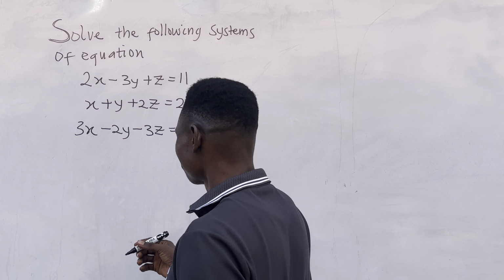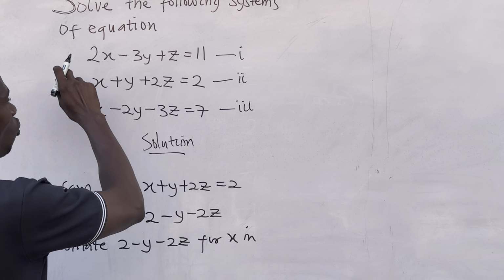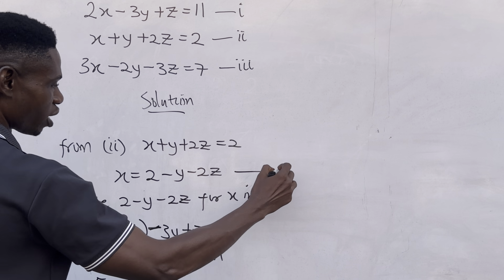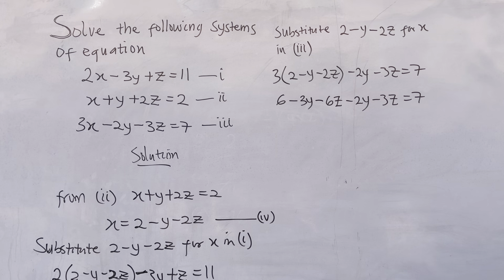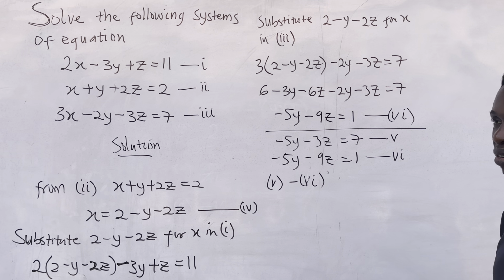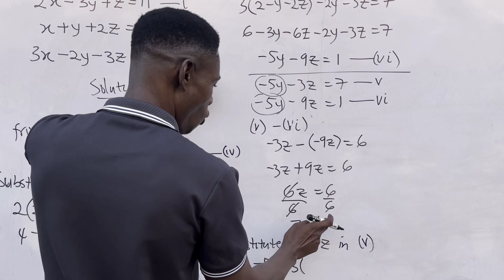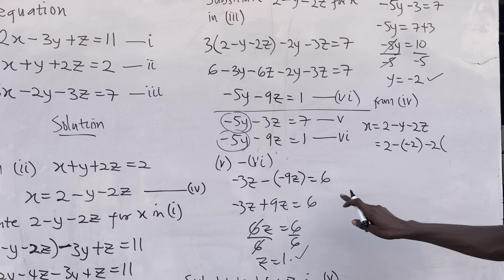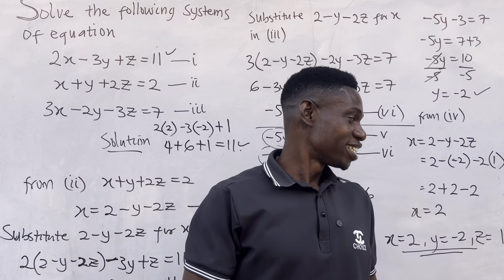This 3-Variable Equation Looks Hard… Until You See This Method!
Struggling with 3-variable simultaneous equations?
In this video, I break down exactly how to solve a system of three linear equations step-by-step. Whether you are in Algebra 2, Pre-Calculus, or College Algebra, this method will help you find the values of x, y, and z without getting lost in the algebra!

In this lesson, I show you:
How to approach 3-variable simultaneous equations confidently
How to eliminate variables systematically without confusion

Builds strong algebra confidence
Improves accuracy and exam speed
Trains you to handle difficult-standard questions calmly

🔔 Don’t Forget